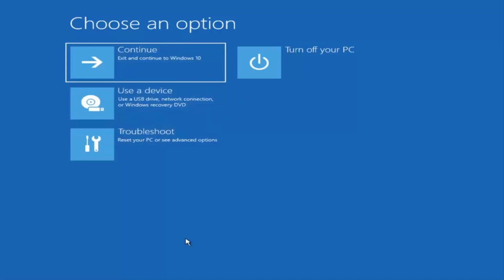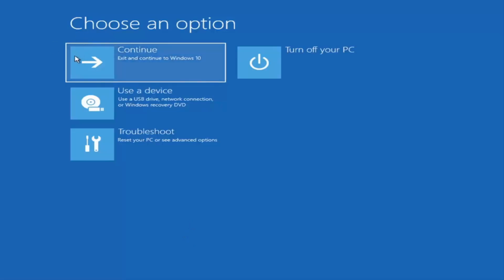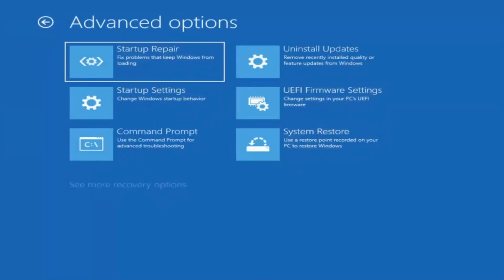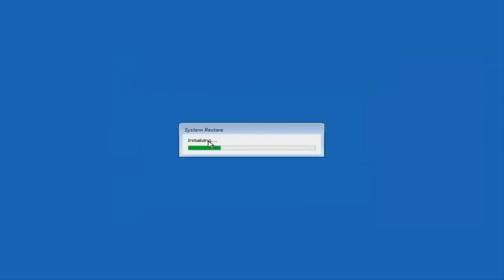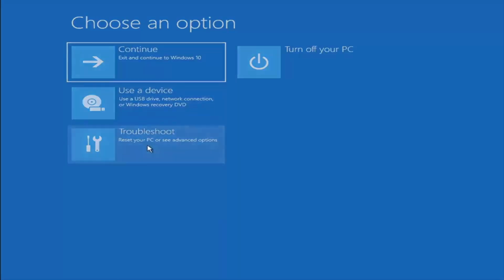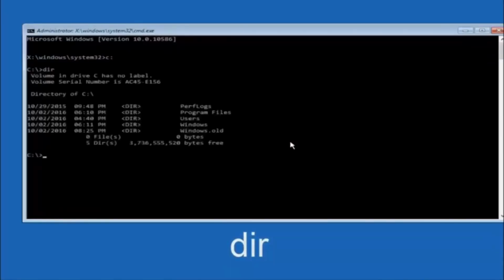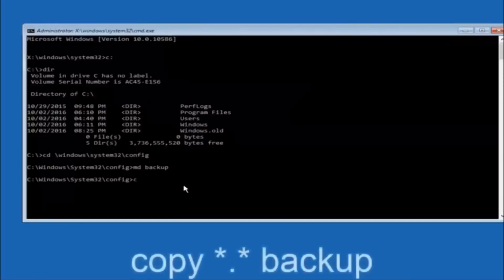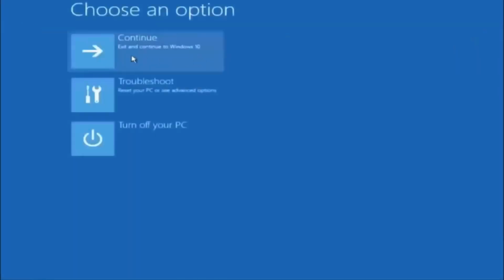Dell Precision 5480 - How To Fix Black Screen (But Turns On) [Solution]